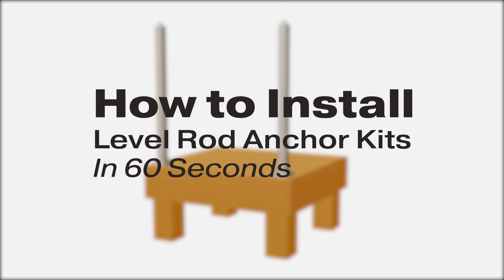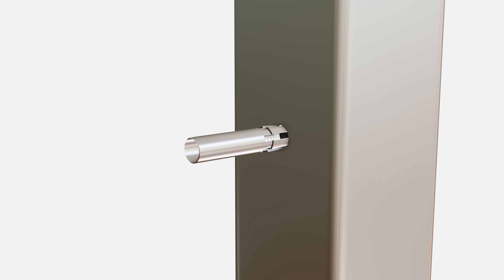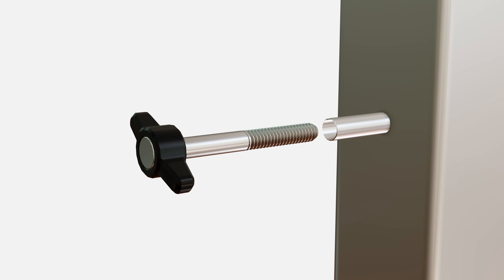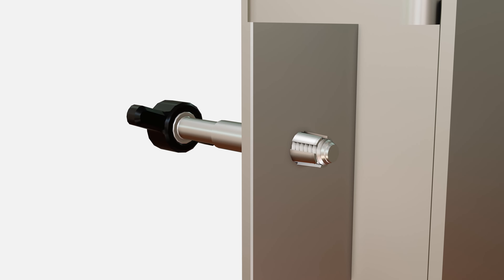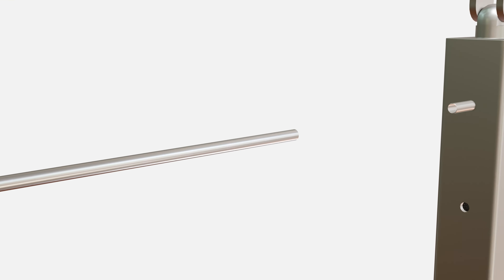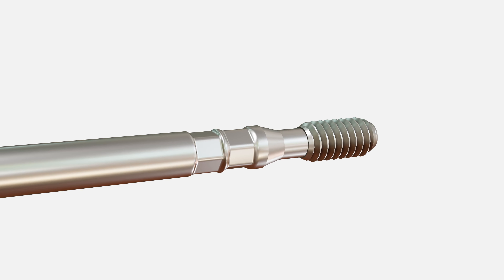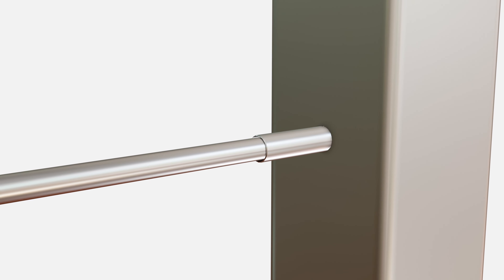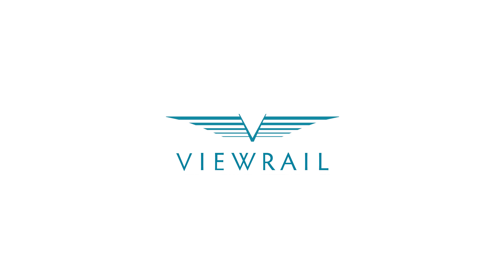How to Install Level Rod Anchor Kits in 60 Seconds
Level Rod Anchor Kits are a small, but necessary part of any rod installation. This simple animation clears up any question in 60 seconds!

Step by Step:

Identify the 5/16” holes for the Level Rod Anchor. If necessary, compress the Level Anchor flanges so the fitting can fit inside this hole. Line the fitting against the hole and using a dead blow hammer, hit the fitting into the post. During this step, make sure to hold the fitting so it does not fall inside the post.

Once the fitting is in place, use the Level Anchor Tool to open the flanges. Insert and fully thread the Level Anchor Tool into the Level Anchor Fitting. This will open the flanges inside the post and lock it into place.

Run the rod towards the Level Anchor Fitting, passing the rod through any intermediate posts and foam inserts. Select a Threaded Crimp Fitting and insert it into the open end of the rod. Using the crimping tool, crimp the fitting twice. It is important to crimp the Rod Threaded Crimp Fitting in the depression of the fitting

Please note, if the crimping process has raised the rod material you can use a Dremel tool or angle grinder to smooth down any ridges.

Once crimped, fully thread the Crimp Fitting into the Anchor Fitting.

Looking for more info about our Signature Rod Railing?

Looking for inspiration for your stair or railing project? Take a look at our Completed Project Gallery